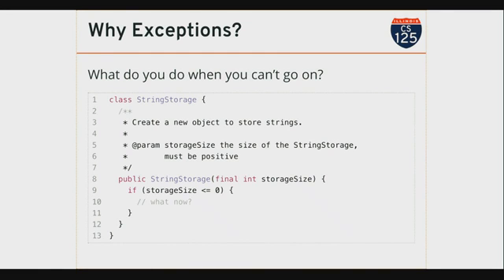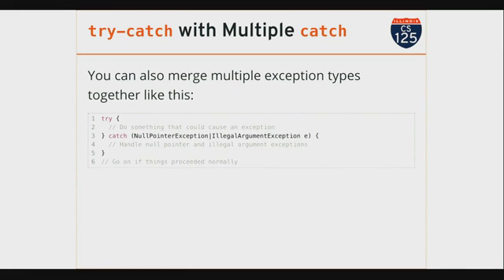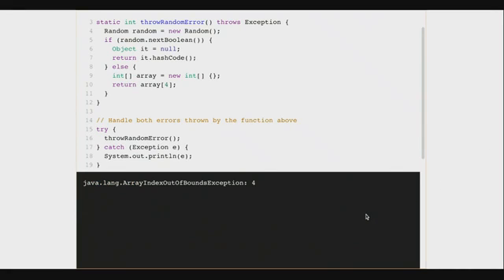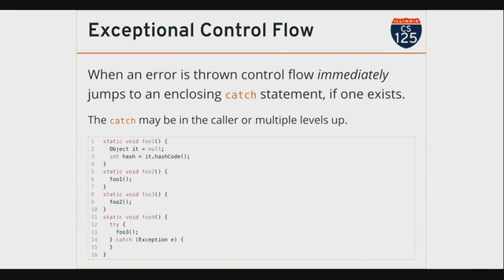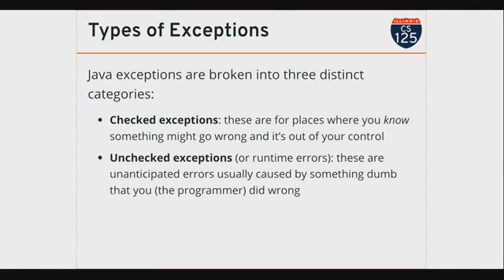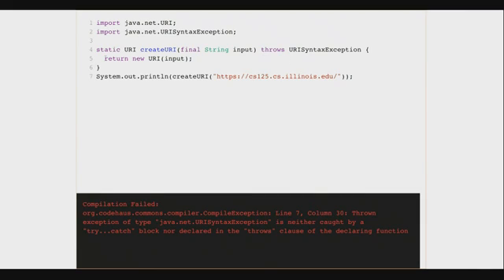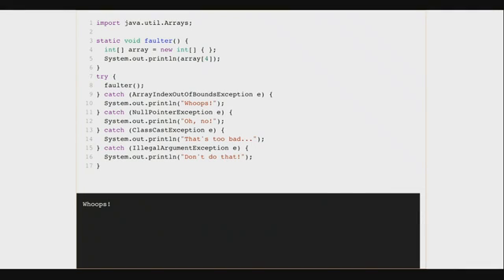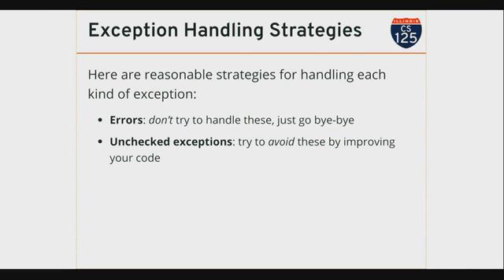CS 125 Fall 2018: Wed 11.28.2018. Exceptions and Errors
Discussion of Java errors and error handling.